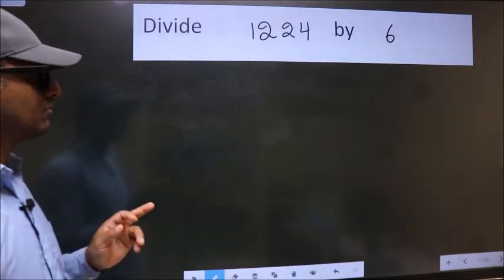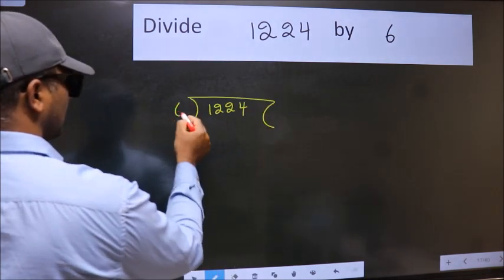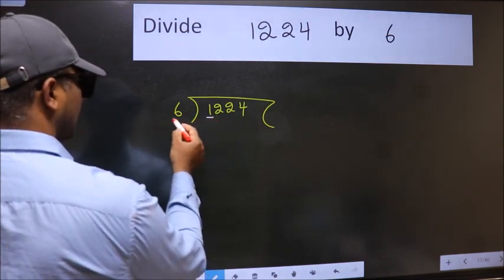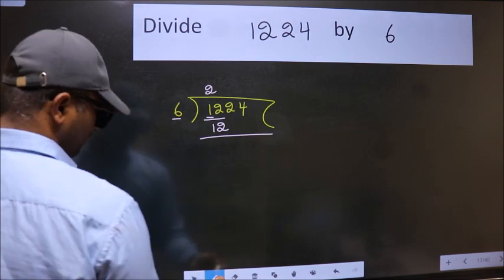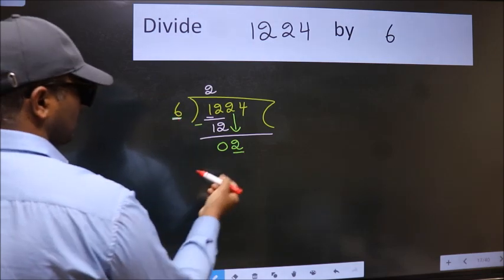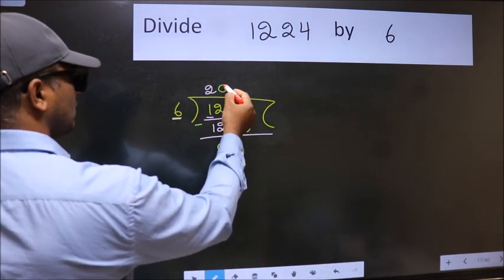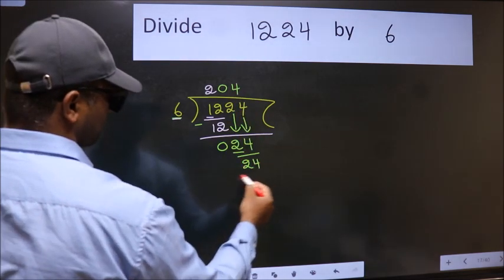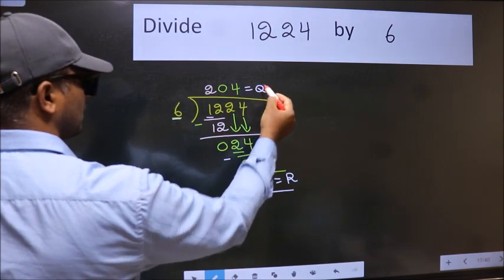Divide 1224 by 6 many get this quotient wrong